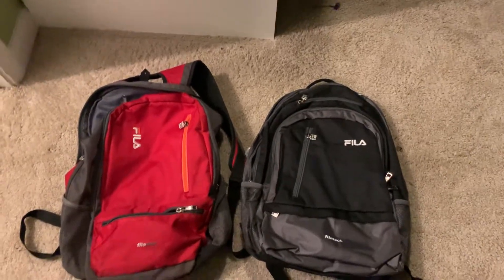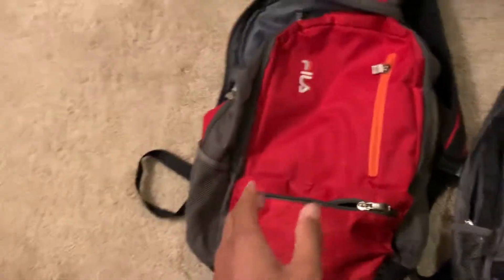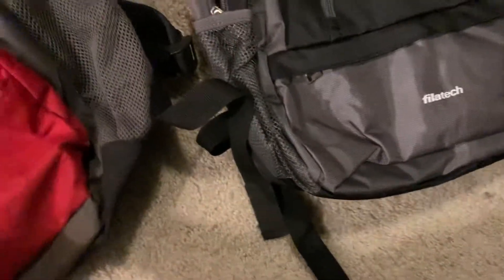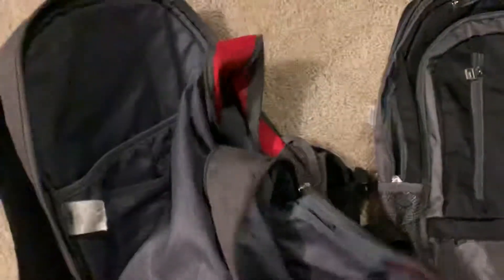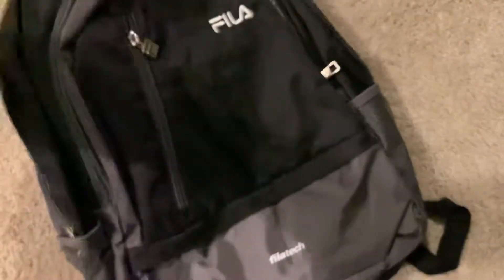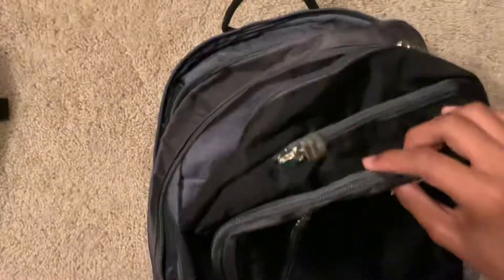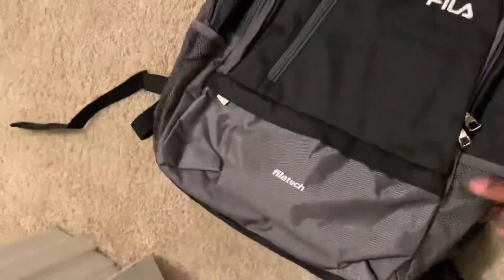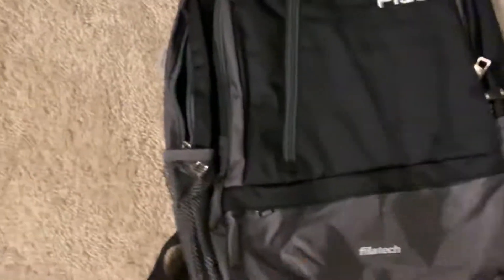Fila Backpack Review (Old vs New)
Today we review the new filatech backpack.